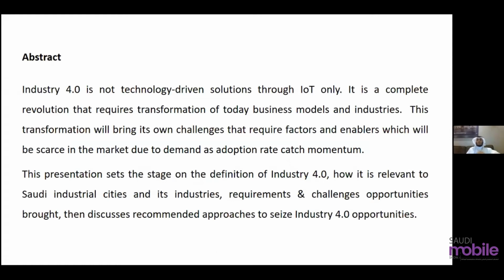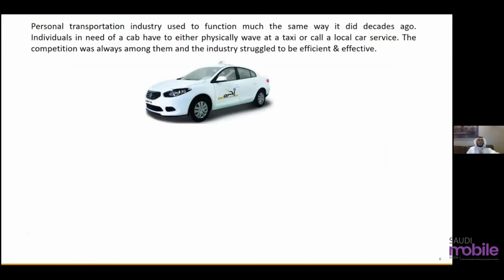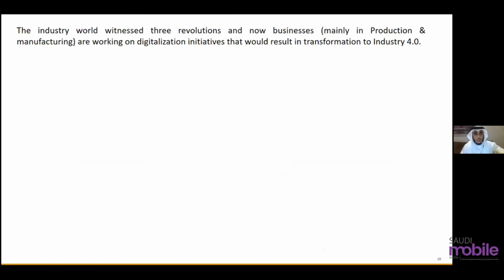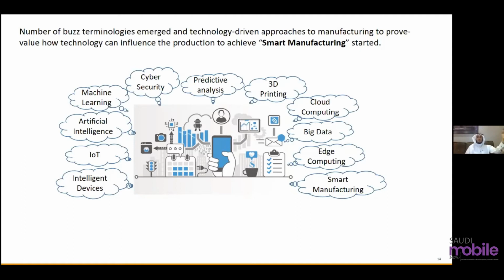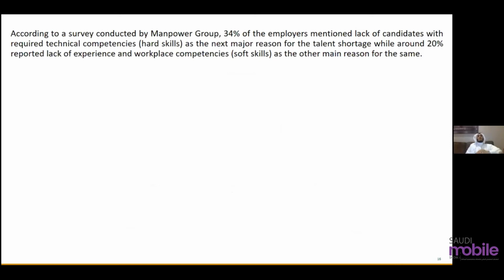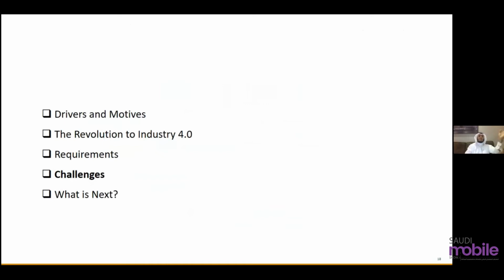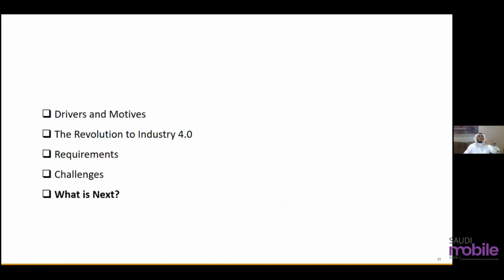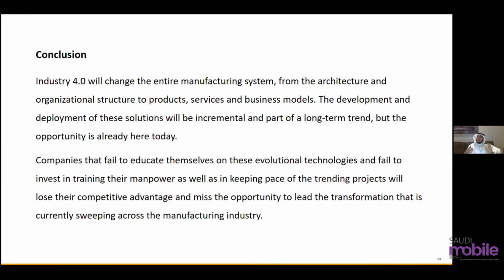ورشة_عمل : Industry 4.0 Requirements and Challenges - سعودي_موبايل_شو 2020 - اليوم الثالث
ورشة_عمل : Industry 4.0 Requirements and Challenges
قدمها :
Dr. Abdulwahid Al Abdulwahid
بالتعاون مع جمعية الذكاء الإصطناعي

سعودي_موبايل_شو 2020
اليوم الثالث